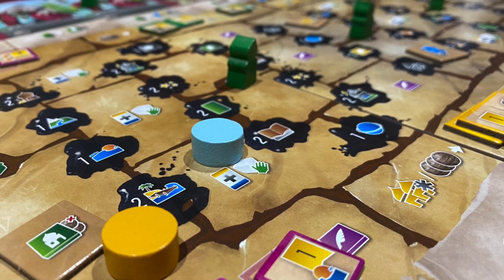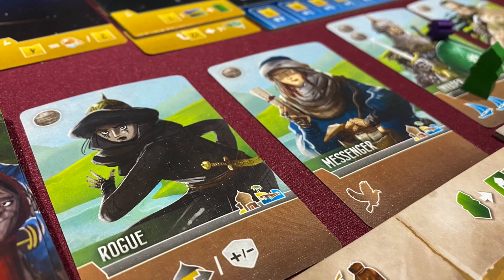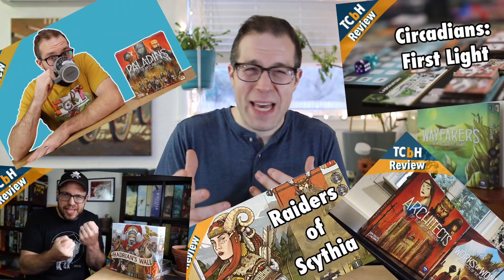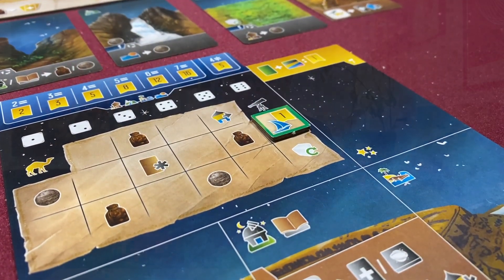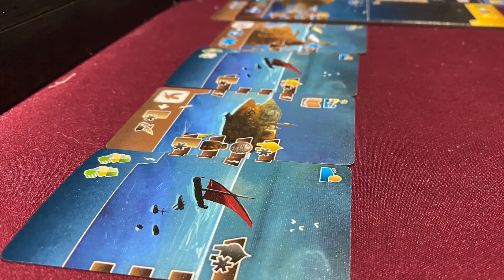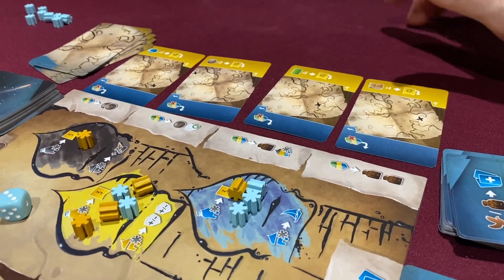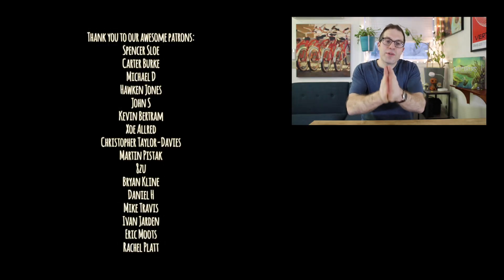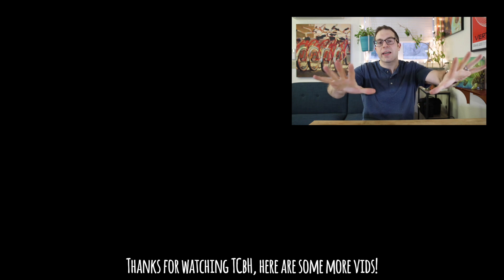Wayfarers of the South Tigris: Dizzying but delicious - TCbH Review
00:00 - Game Concept
02:48 - A sense of progression
03:51 - Momentum vs. efficiency
05:28 - Cohesiveness
06:43 - A dizzying display
07:39 - Getting locked in
08:48 - Final thoughts